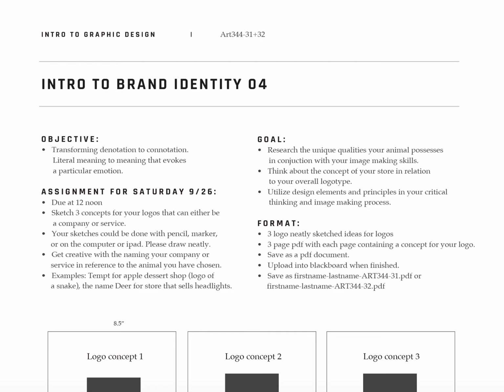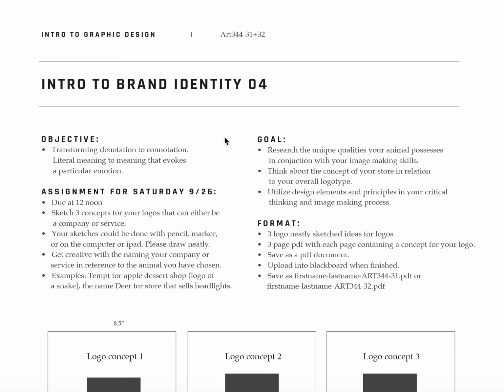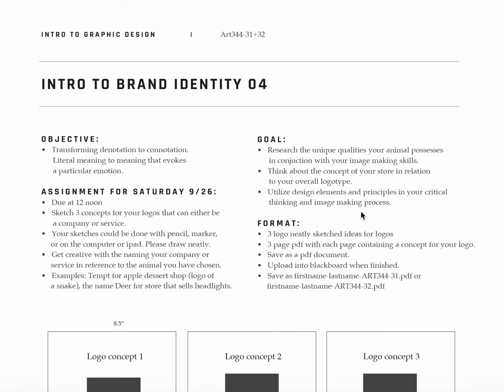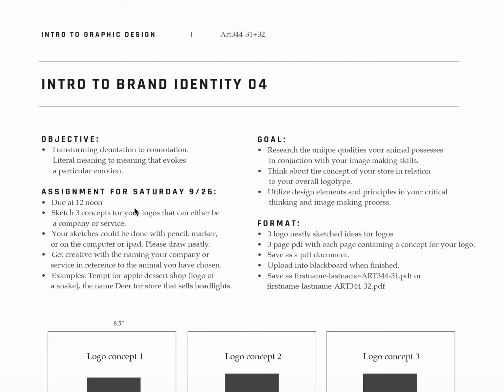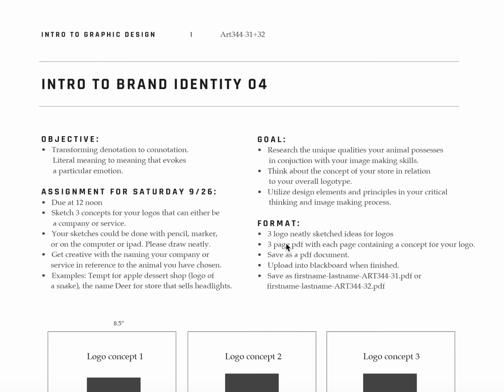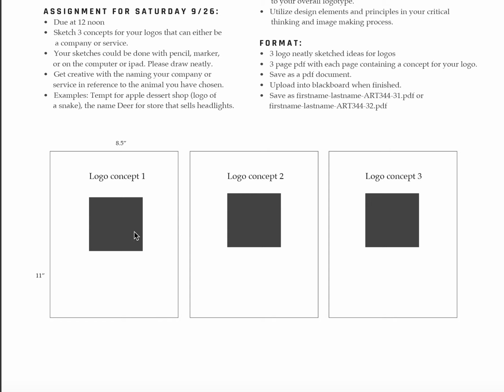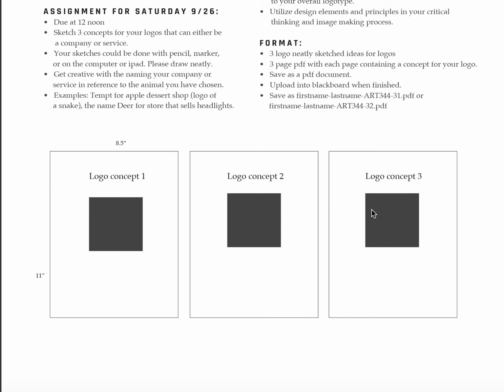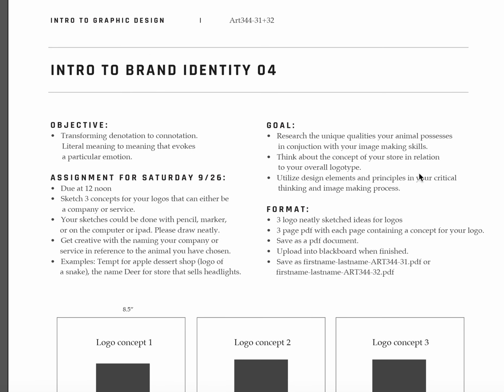Step 4 Week 5 Your Assignment